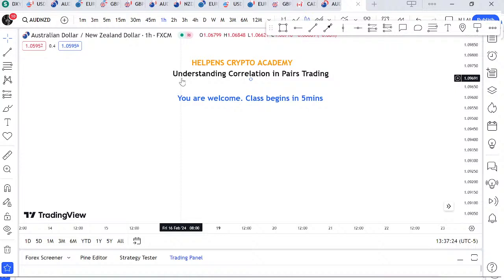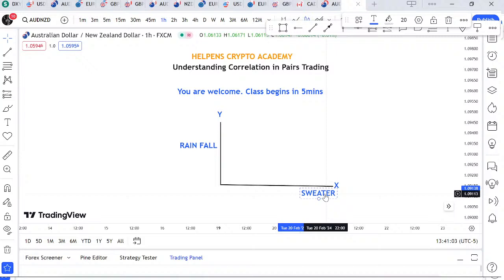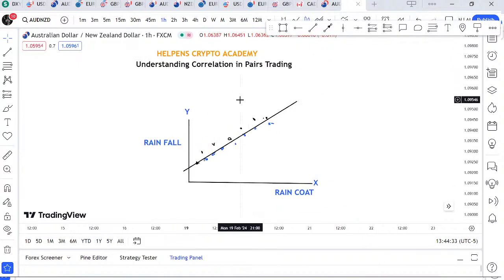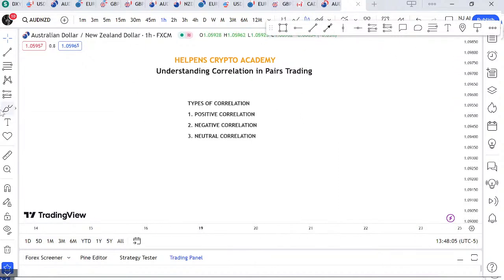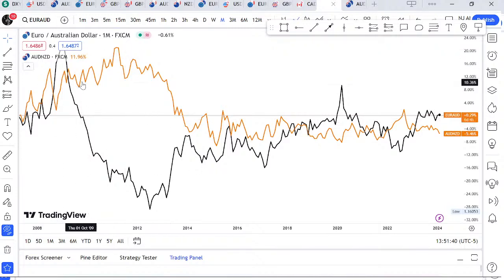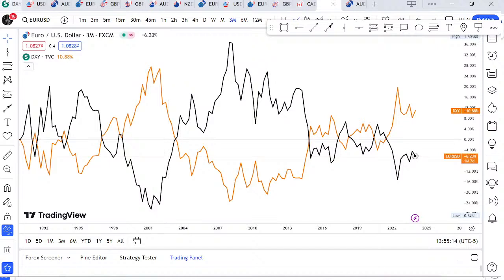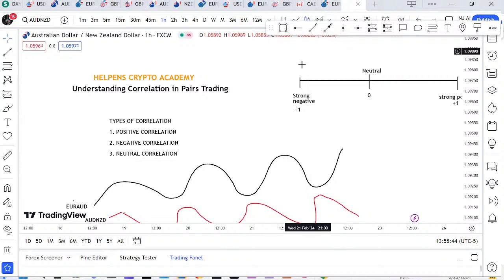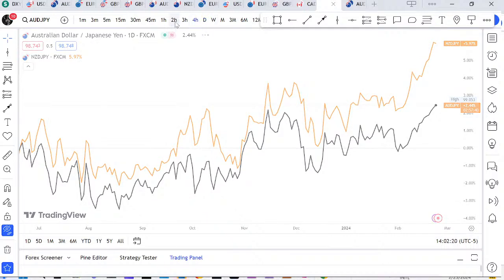Understanding Correlation in Forex Pairs Trading Strategy Part 2 /Trade With Helpen Crypto Academy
Trade along with Helpens Crypto academy and see the market from our own perspective. We do not trade any form of Direction trading strategy rather we trade using Statictical Arbitrage or Pairs trading Strategy. Its a better way to Trade the Financial Market with Zero Loss of Capital Garanteed.

SIGN UP FOR OUR COURSE TODAY AND MAKE MONEY/TRADE THE WAY WE TRADE THE MARKET.

Basic: $200
Intermediate: $400
Advanced: $1000